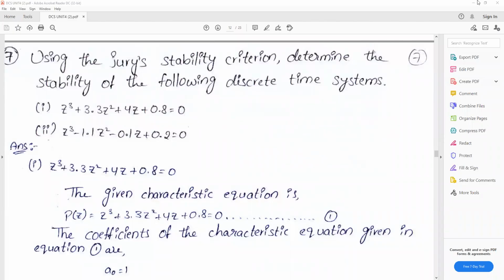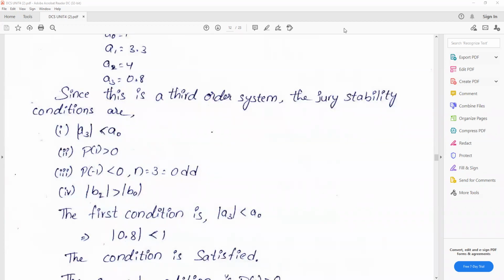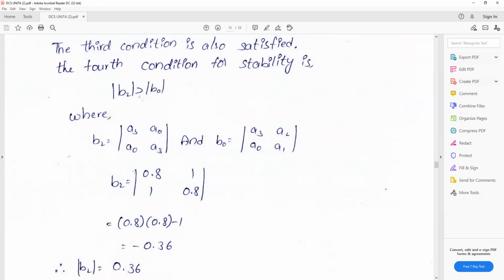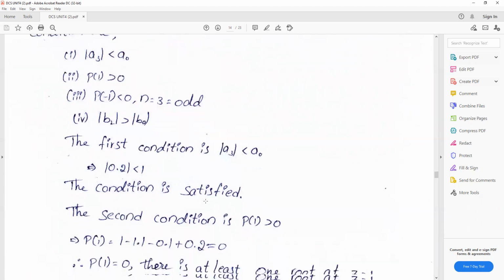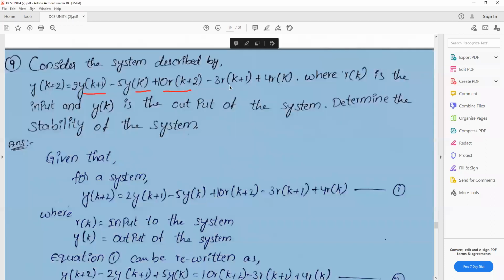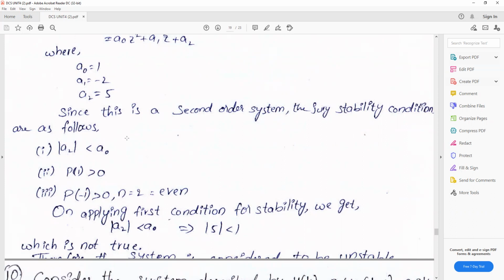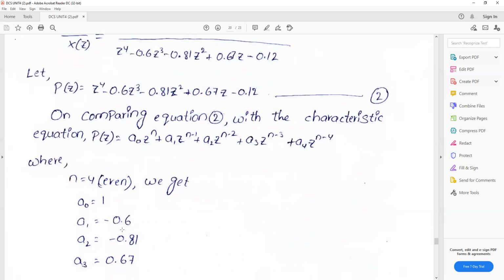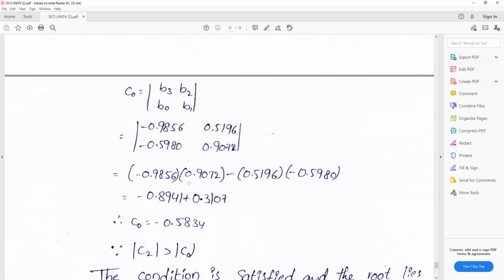JNTUK R16 IV EEE IISEM DIGITAL CONTROL SYSTEMS UNTI4 PROBLEMS IN JUTYS STABILITY CRITERION